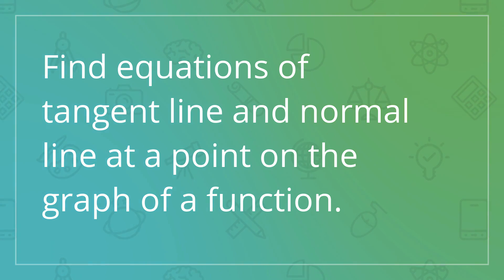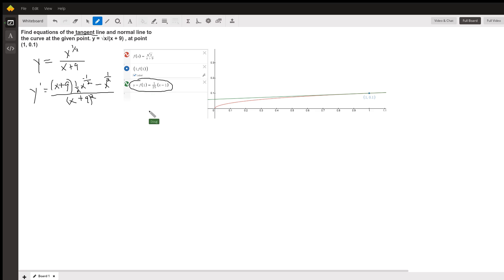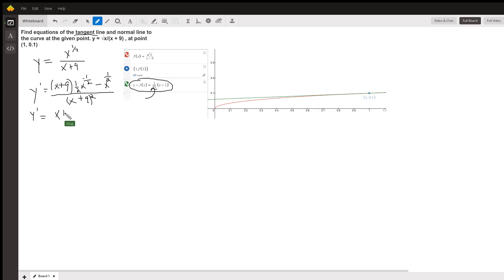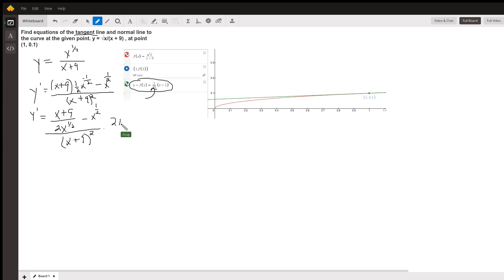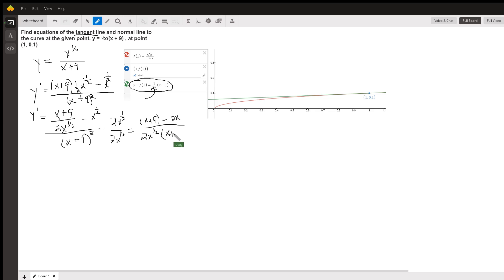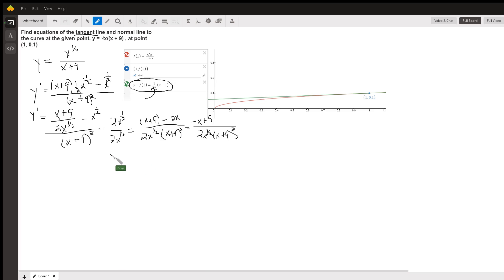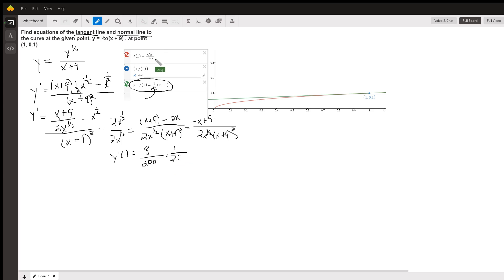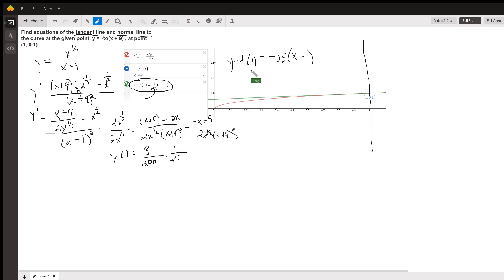Find equations of tangent line and normal line at a point on the graph of a function.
Question: Find equations of the tangent line and normal line to the curve at the given point. y =   √x/(x + 9) ,  at point    (1, 0.1)

Answered By:

Doug C.